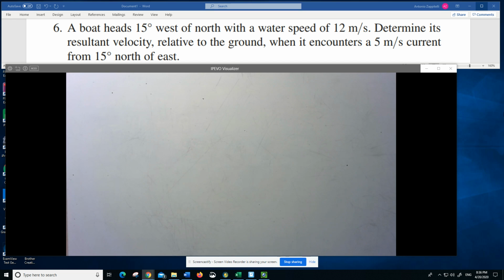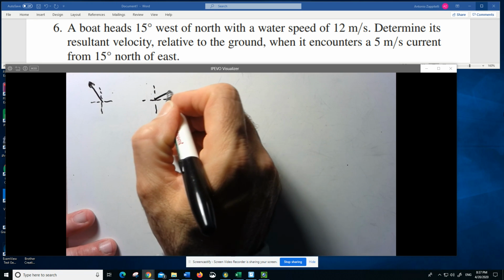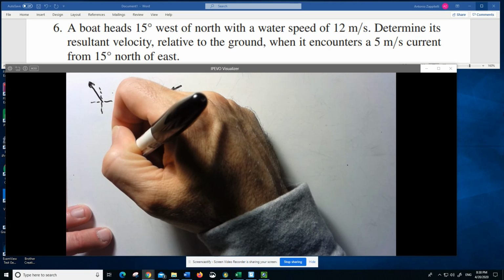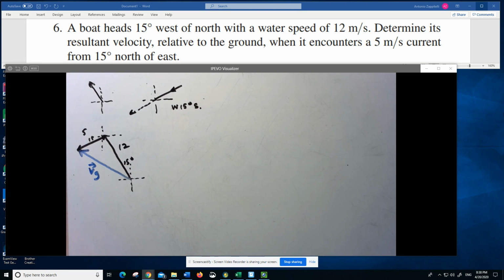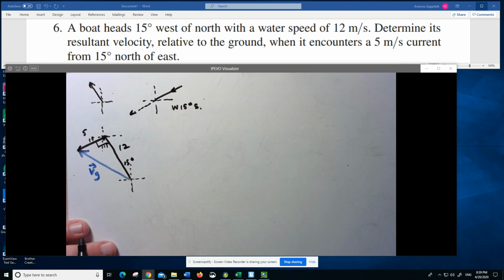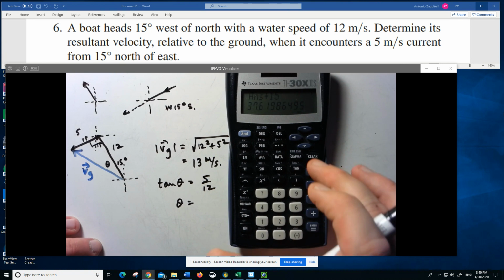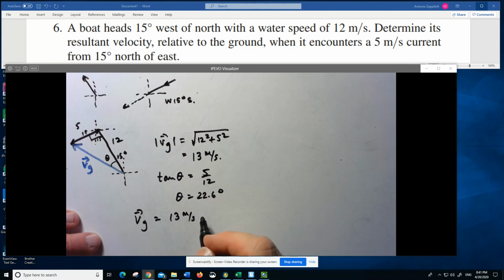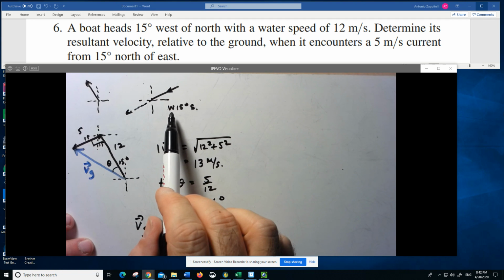MCV4U pg 369 # 6